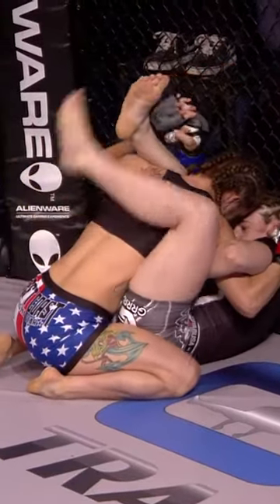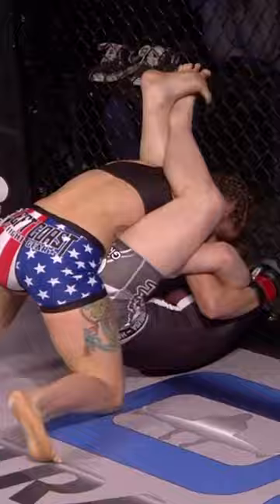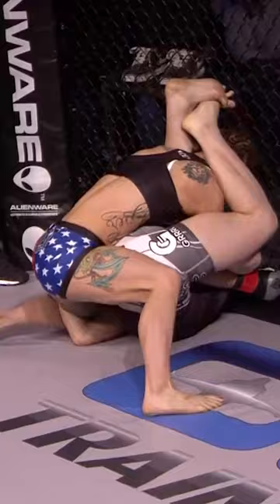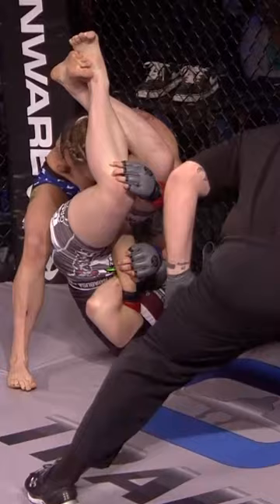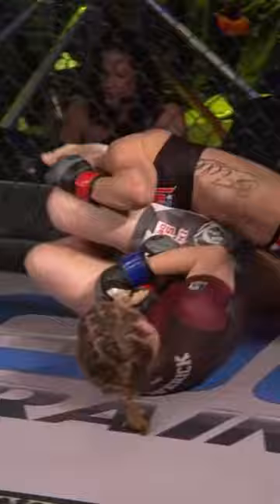Miranda Maverick Slips An Armbar Submission Against Kal Holliday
Miranda Maverick took advantage of an opening and slips an armbar against her opponent, Kal Holliday at Invicta 22

About Invicta FC:
Invicta Fighting Championships is the world’s premier all-women mixed martial arts (MMA) brand. Founded in 2012 by longtime combat sports executive Shannon Knapp, the greatest women athletes in the sport’s history continue to fight in Invicta FC.

Owned by Anthem Sports & Entertainment, Invicta FC remains committed to pioneering women’s growth in combat sports.